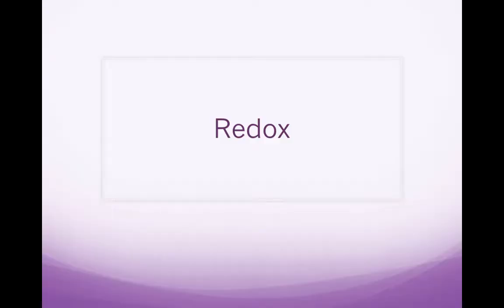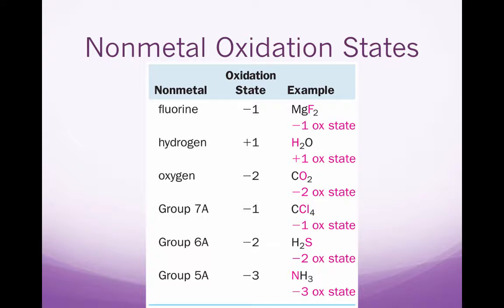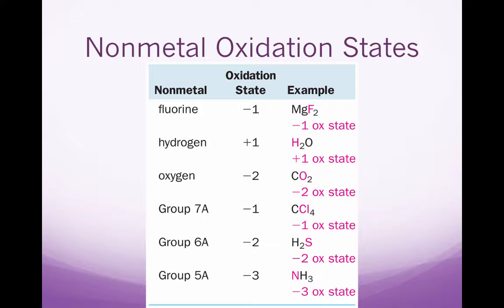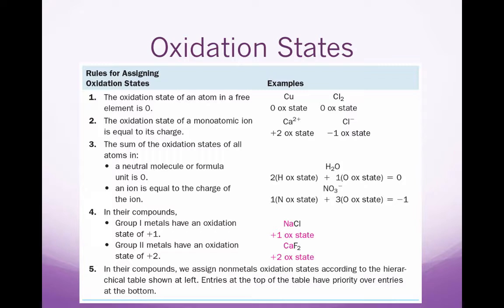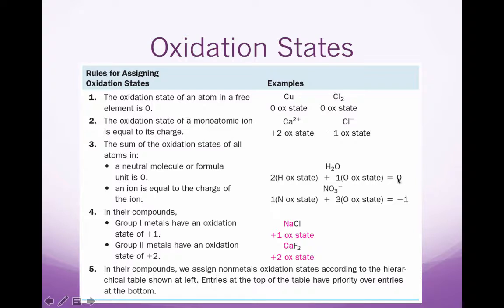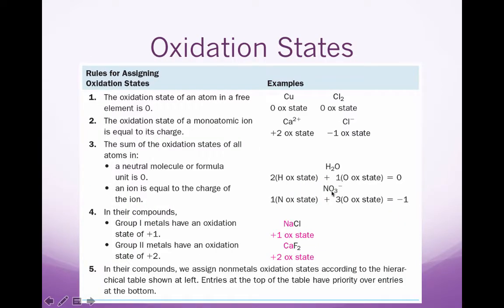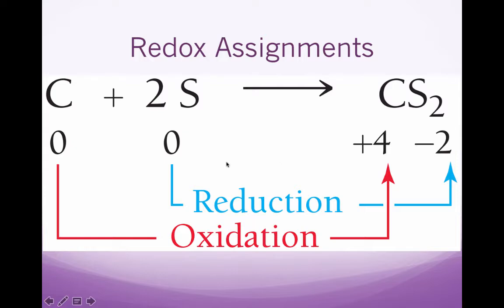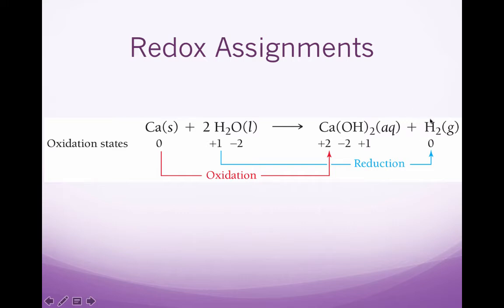Redox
Table of Contents:

00:01 - Redox
00:05 - Oxidation-Reduction Reactions
00:45 - Combustion Reactions
01:24 - Nonmetal Oxidation States
02:56 - Oxidation States
05:40 - Nonmetal Oxidation States
05:58 - Oxidation States
06:00 - Nonmetal Oxidation States
06:09 - Oxidation States
06:33 - Redox Assignments
06:59 - Oxidation States
06:59 - Nonmetal Oxidation States
07:05 - Oxidation States
07:06 - Redox Assignments
07:46 - Redox Assignments